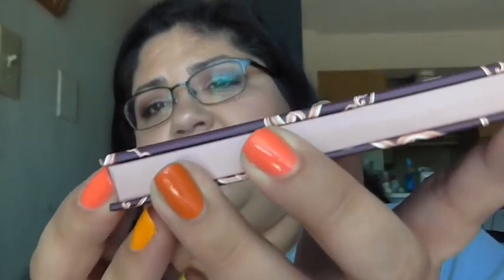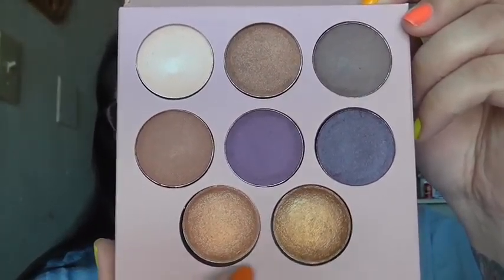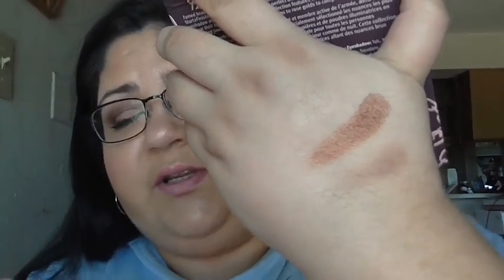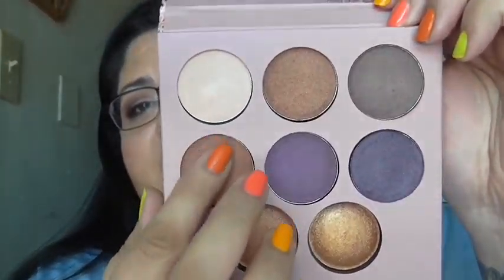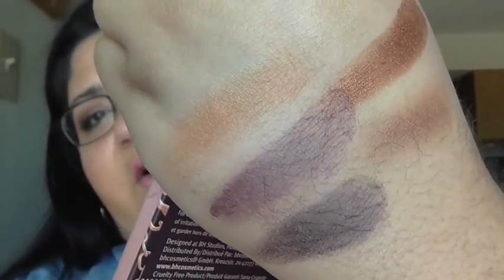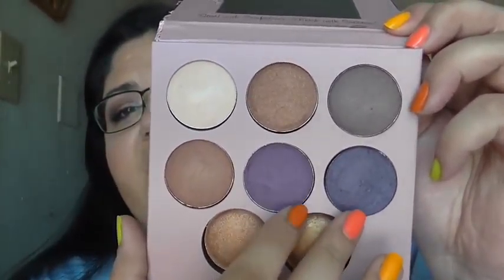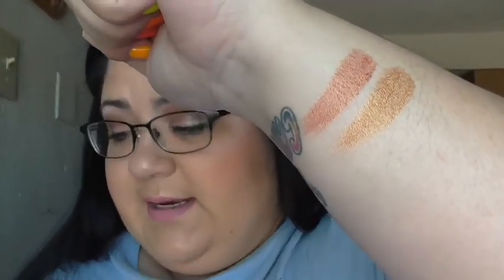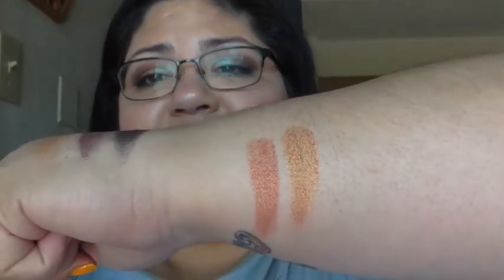Review: Missy Lynn Palette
This is my review of the Missy Lynn Palette from BH Cosmetics